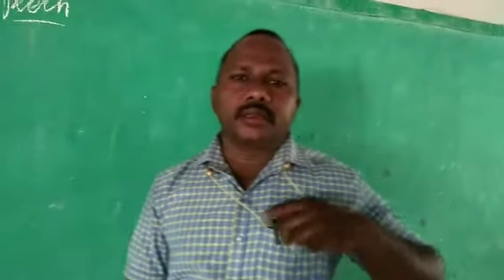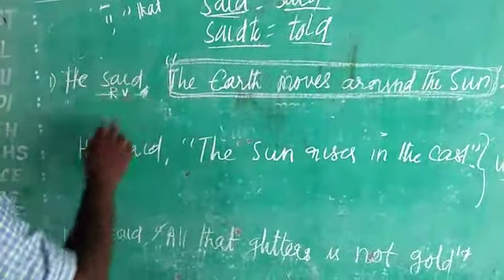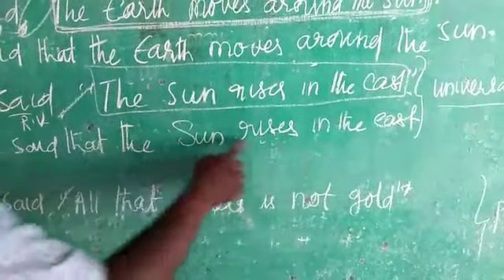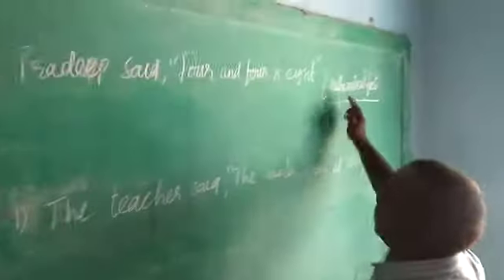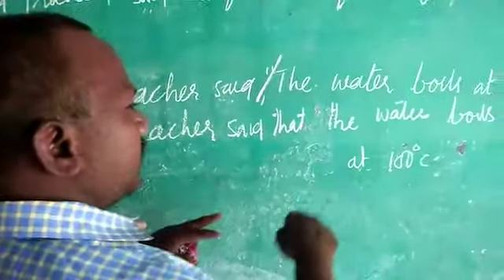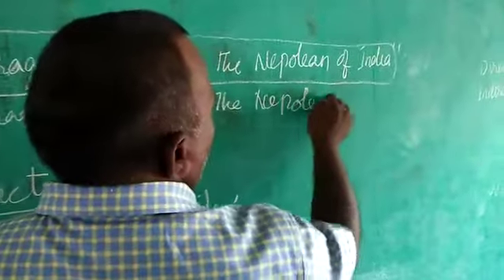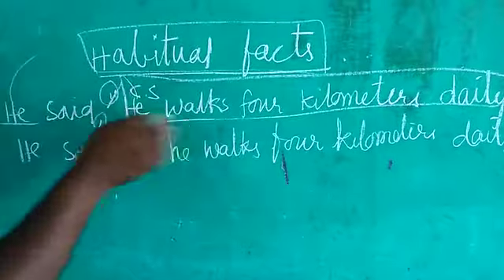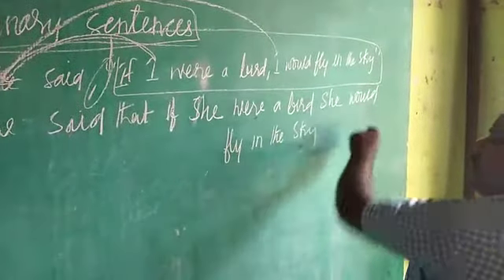8th English - Direct and Indirect Speech - 23.07.2020